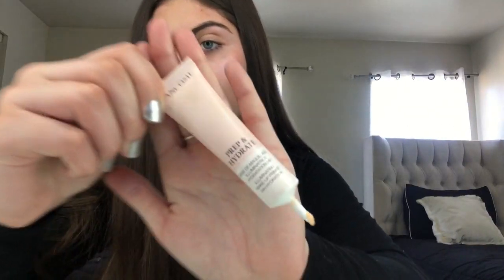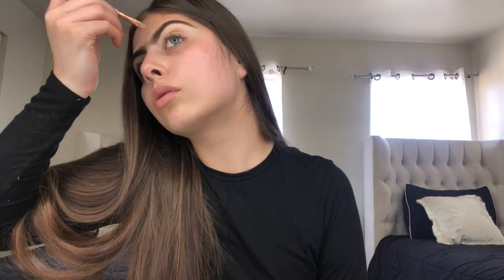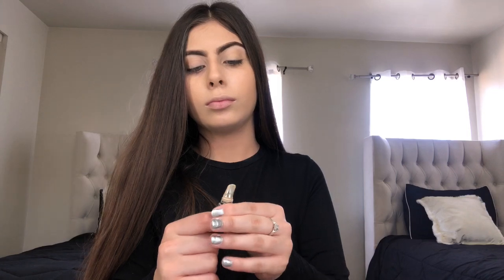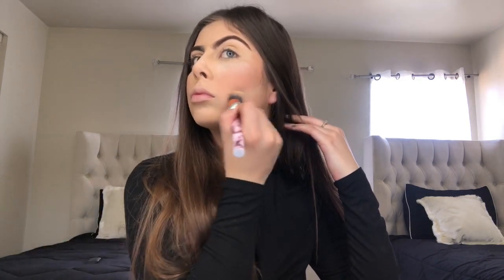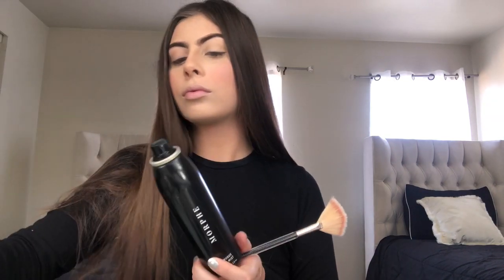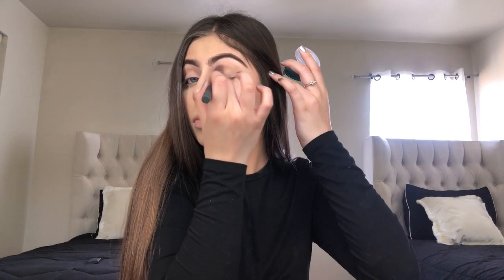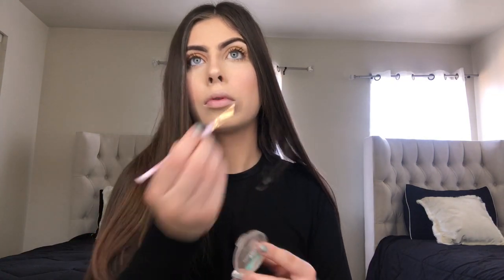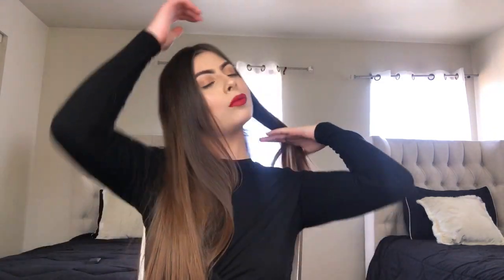My Everyday Makeup Routine 💄 // JOSSELYN ARLETT ♡︎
(Ps. Sorry for the audio sounding weird I’m still a little new to this )